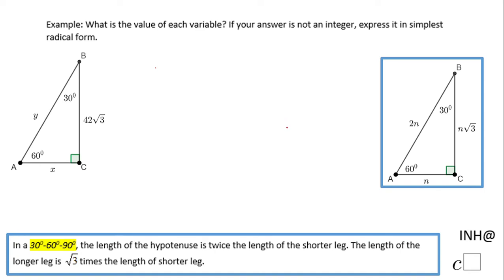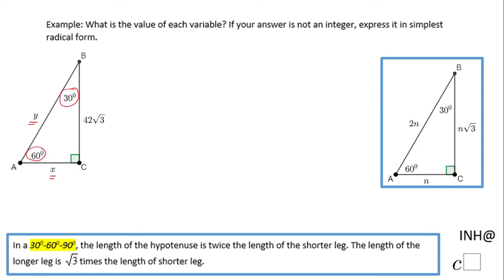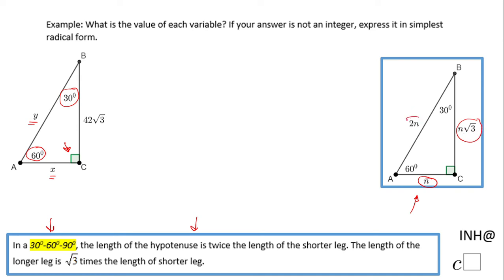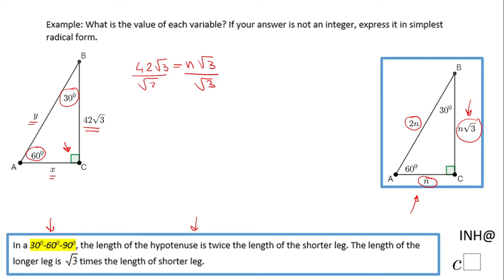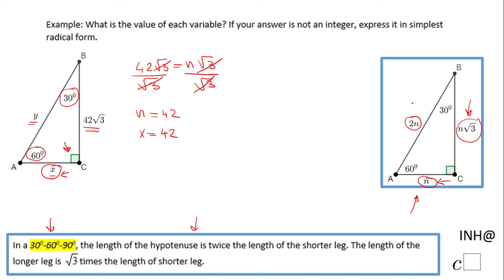INH: Right Triangle: Special Right Triangle #7